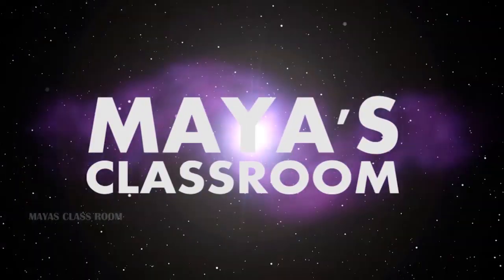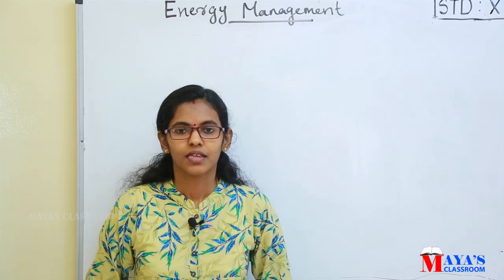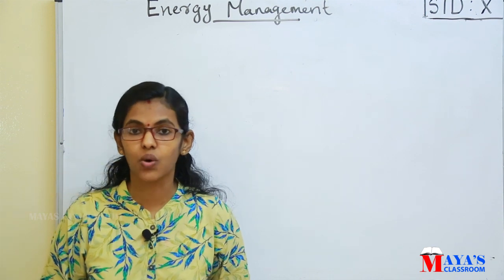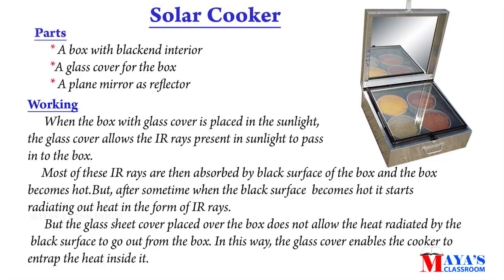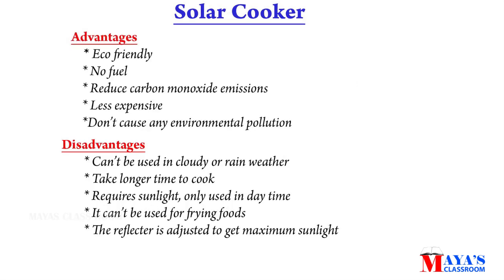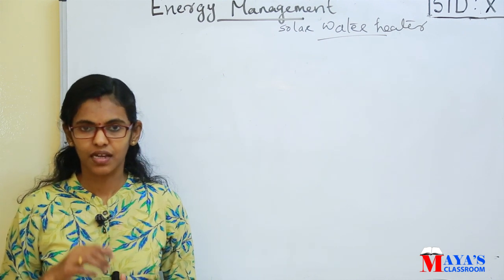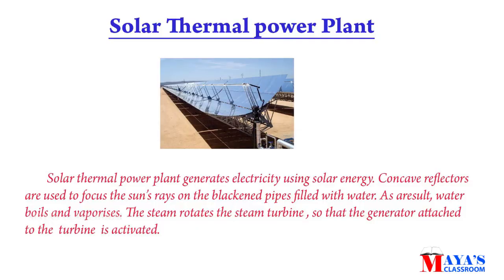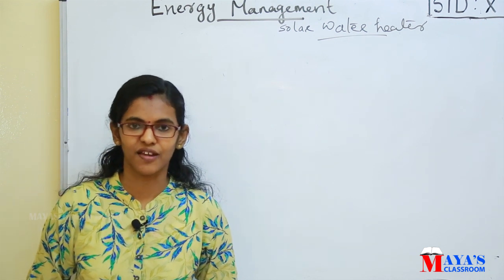Physics Class 10 // Energy Management Part 3 // Solar Energy // Malayalam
Physics
Kerala Syllabus
Class 10  Energy Management
                  Part 3  Solar Energy